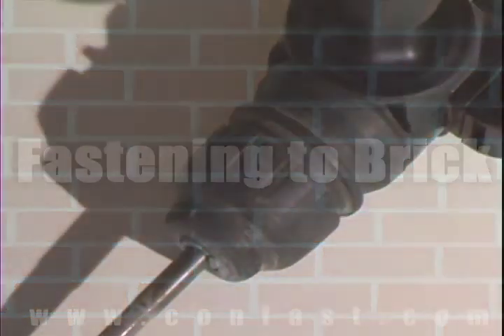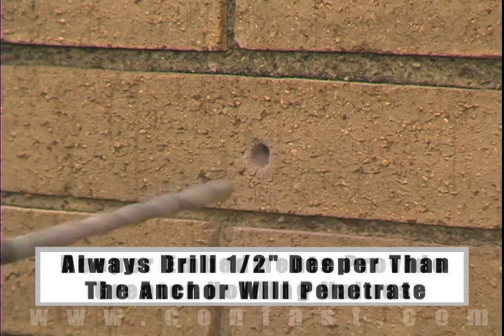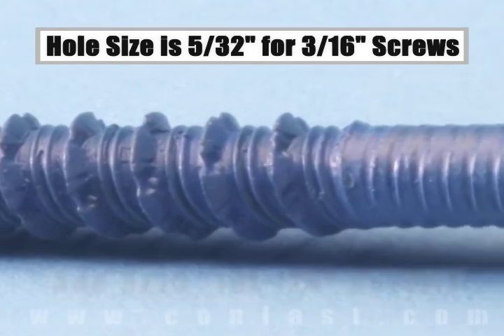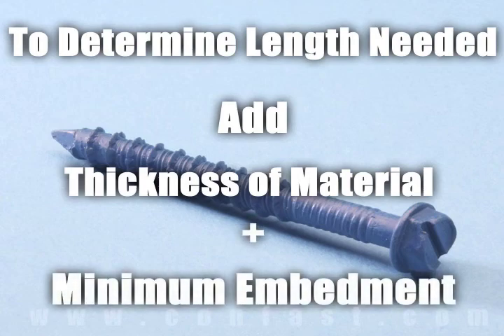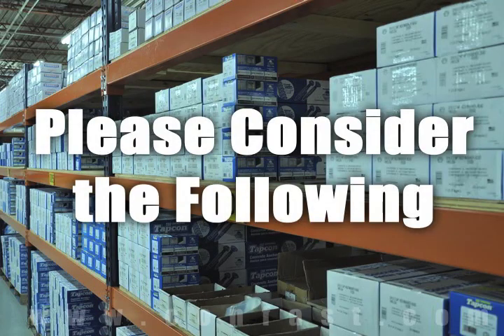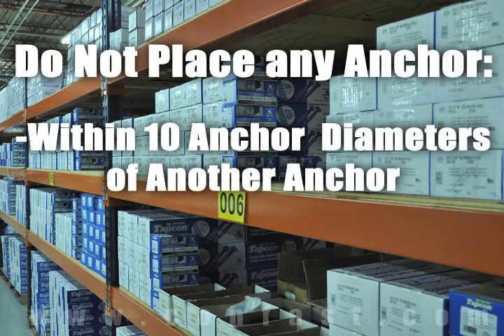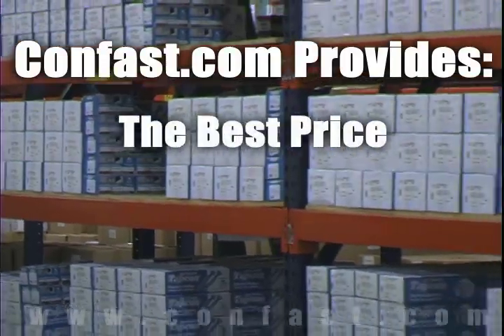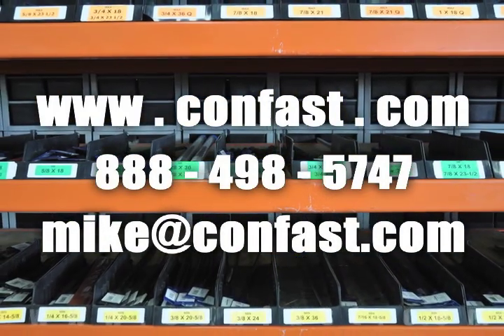Attaching an Awning to Brick Using Tapcon Concrete Cement Screws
Concrete cement screws are called tapcons, are sometimes used for attaching awnings to brick.